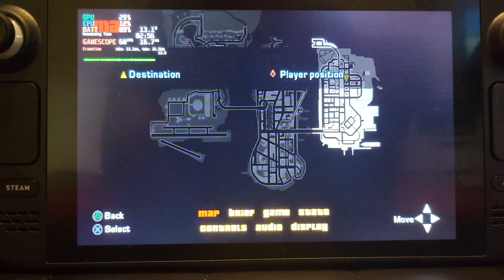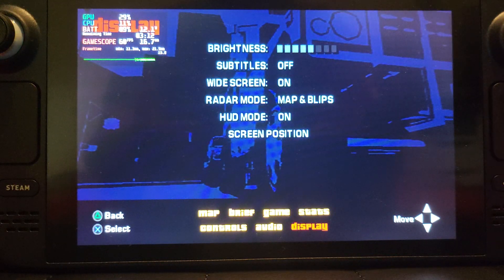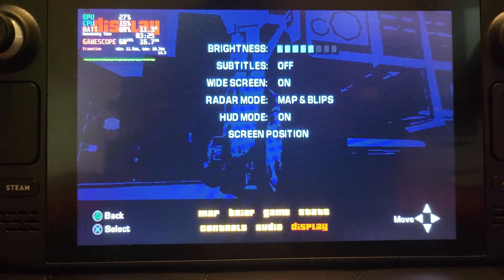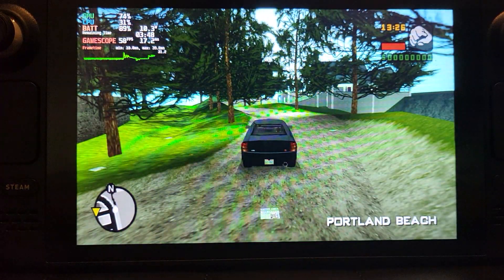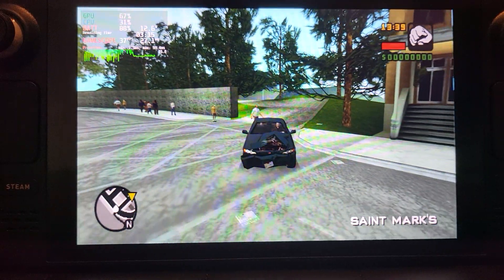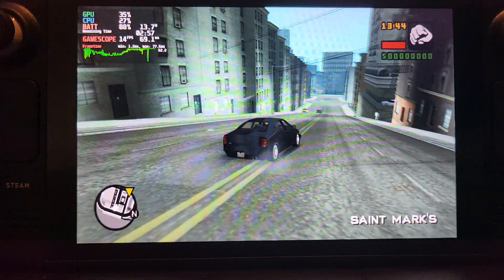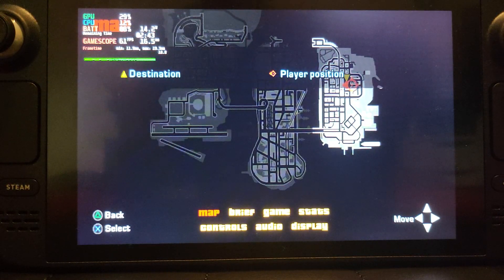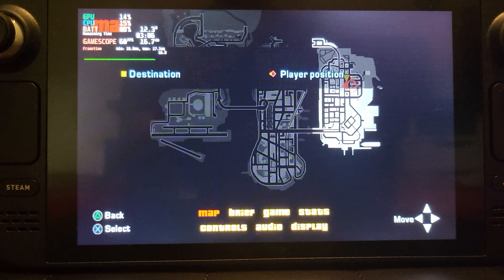Steam Deck PCSX2 Gameplay - GTA Liberty City Stories | SteamOS | PlayStation 2 Steam Deck | PS2 Emu